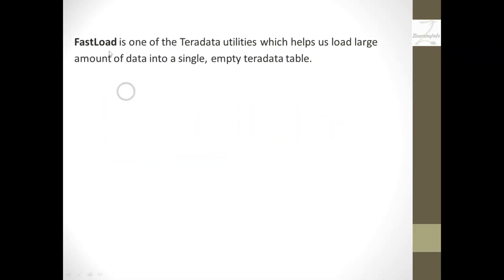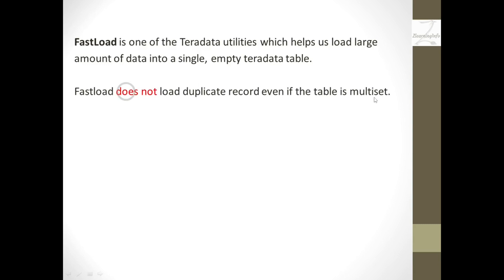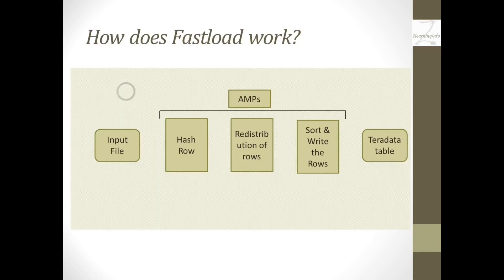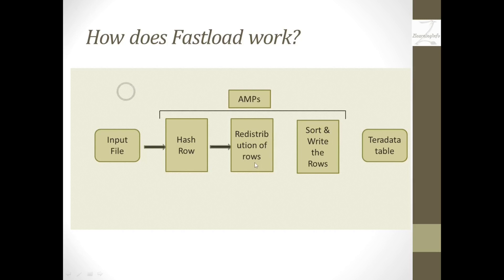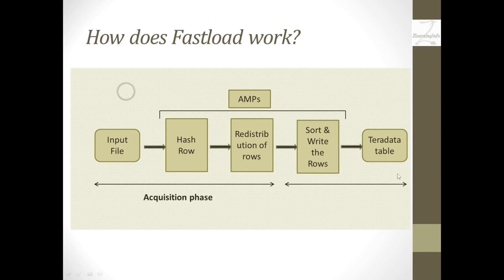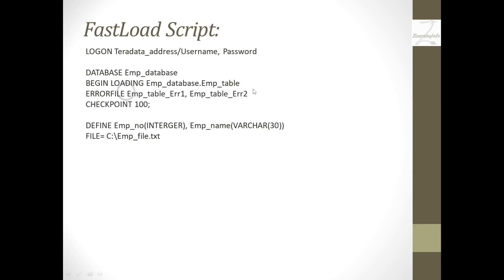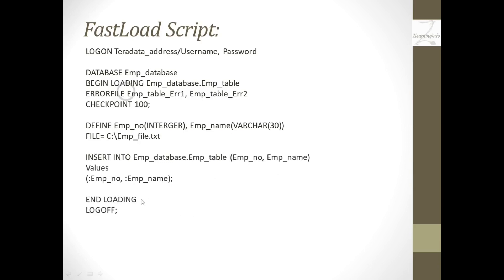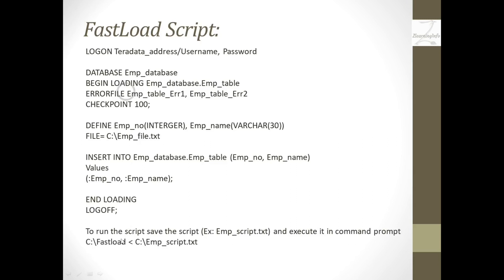Teradata Utilities: FastLoad